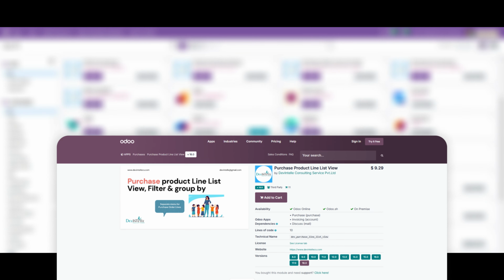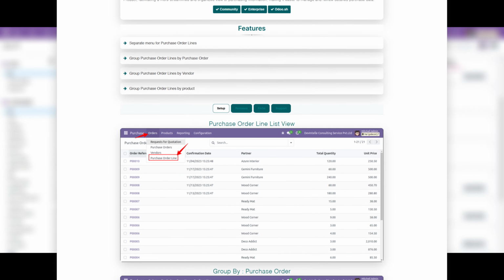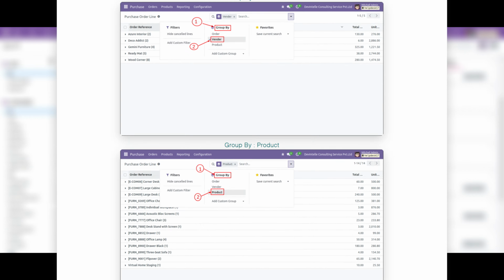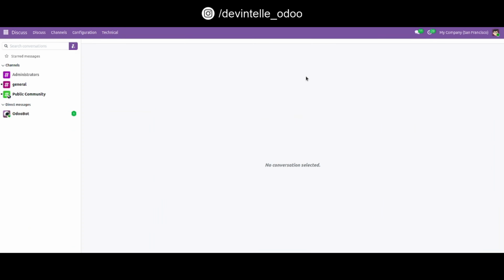How To Display Purchase Order Line Into list View In Odoo ?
Discover the process to display Purchase Order Lines directly in the list view within Odoo. This setup helps you manage and review purchase details quickly, improving visibility and control over your procurement process. Perfect for users aiming to enhance their Odoo purchasing experience.

Features:

✅ Show purchase order lines in list/tree view

✅ Improve purchase data visibility for users

✅ Customize Odoo views with XML changes

✅ Streamlined purchase order review process

✅ Enhances data management for procurement teams

skype : devintelle